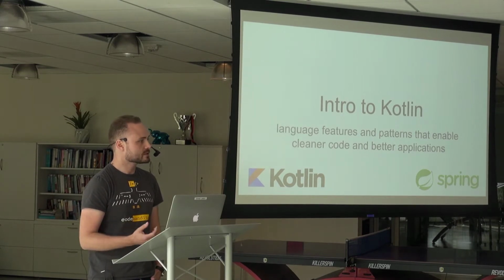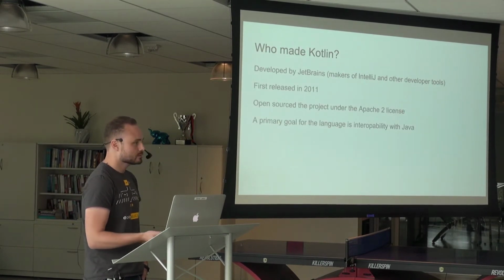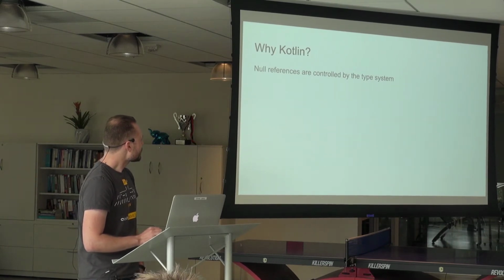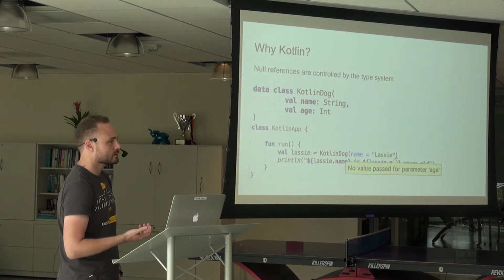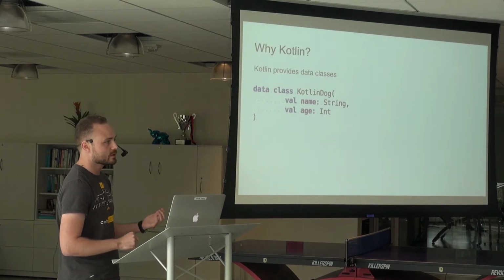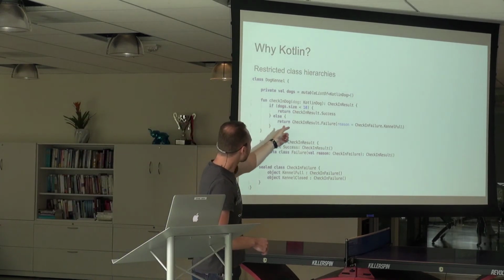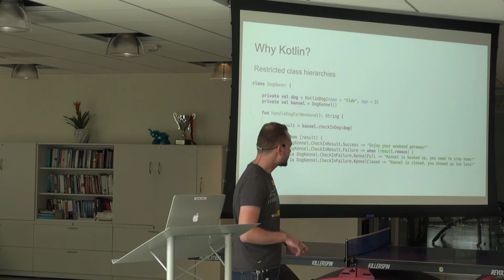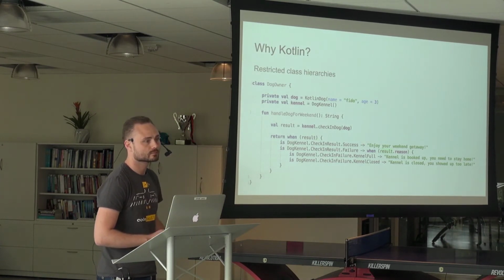Kotlin – Leonhardt Koepsell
Kotlin is a new JVM-based language and the latest Spring release fully supports it.  Leonhardt shows off some cool things you can do with Kotlin to avoid the dreaded Null Pointer Exception.

Speaker: Leonhardt Koepsell, Pivotal Labs Santa Monica